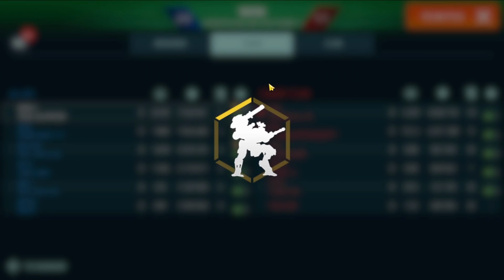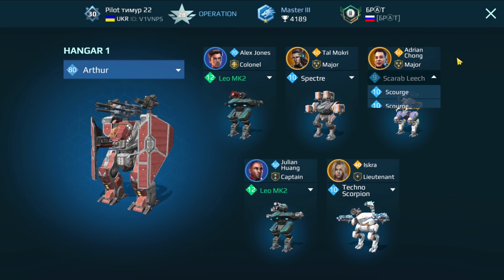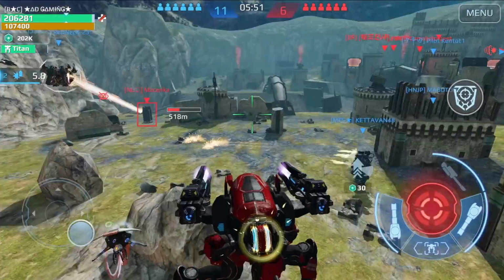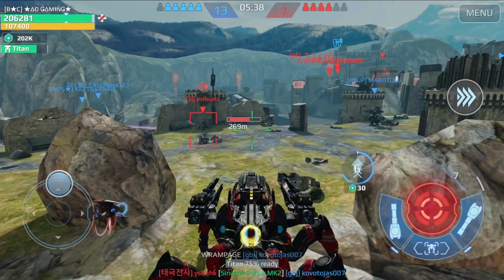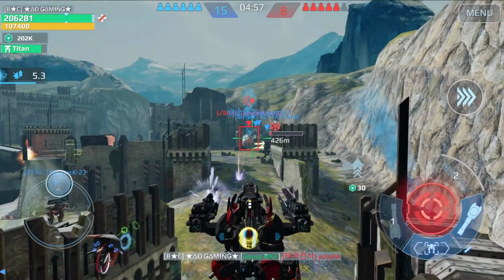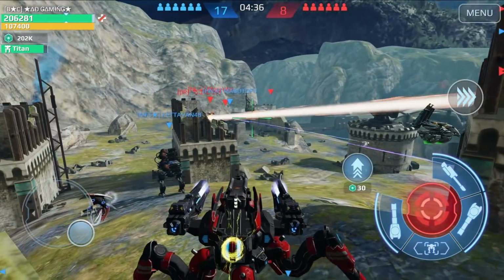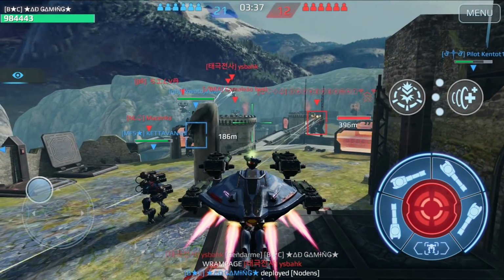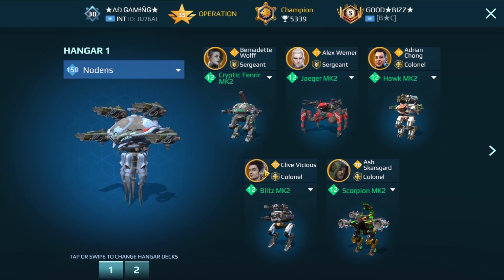CRAZY!! One Hit Kill! MAX JAEGER GAUSS With NEW LEGENDARY Pilot - War Robots MK2 Gameplay WR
CRAZY!! One Hit Kill! MAX Overdrive JAEGER GAUSS With NEW LEGENDARY Pilot Alex Werner - War Robots 6.7 MK2 Gameplay WR
Free Download / Stream Fareoh - Cloud Ten [NCS Release] Anikdote - Turn It Up [NCS Release] Elliot Berger - The Nameless [NCS Release] floatinurboat - Spirit of Things [NCS Release] Tobu - Good Times [NCS Release] Verm - Explode [NCS Release] Track: Danell Arma - Gargantua